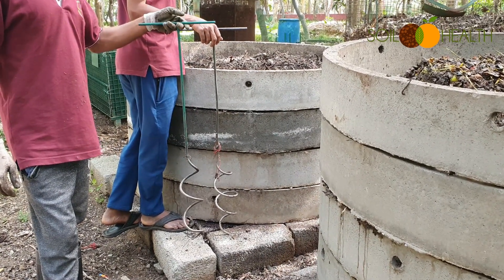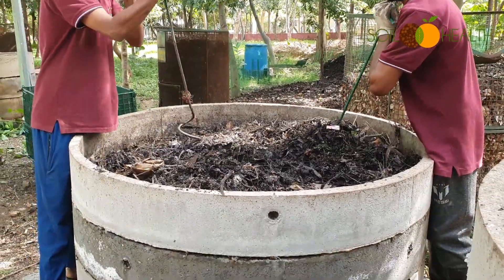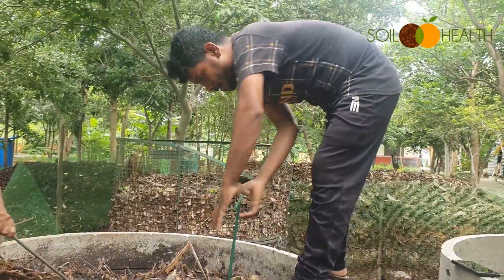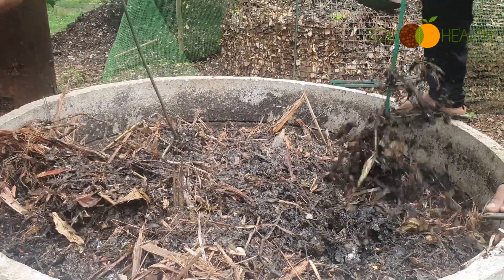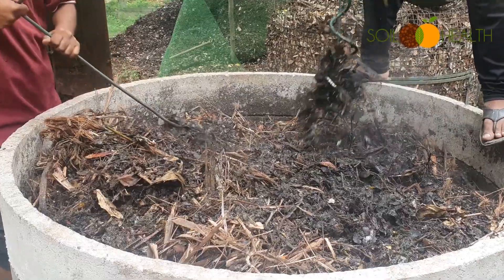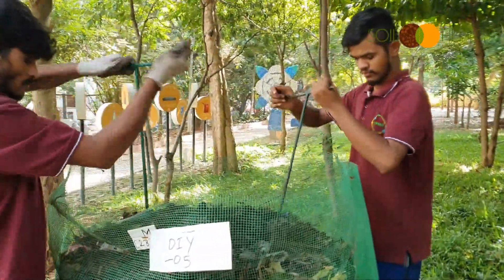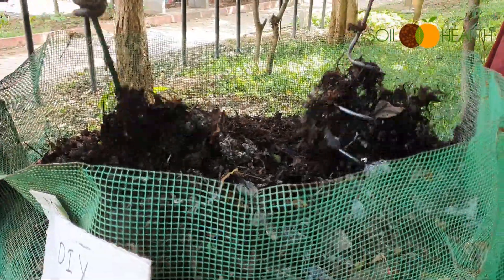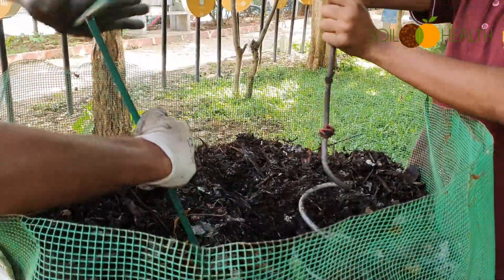Compost Aerator - A tool to aerate the compost pile for faster decomposition, reduce bad smell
Contact Vasuki - 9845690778 to purchase